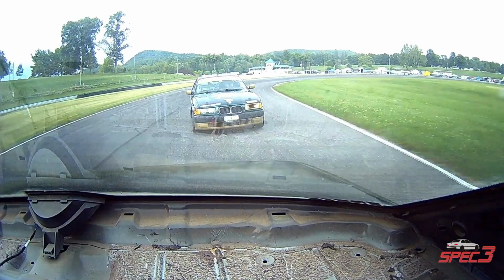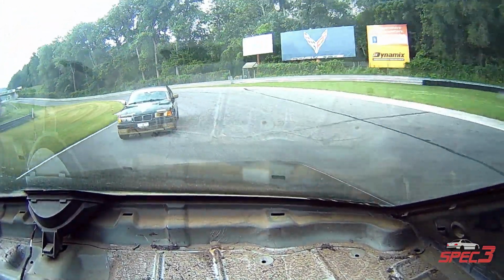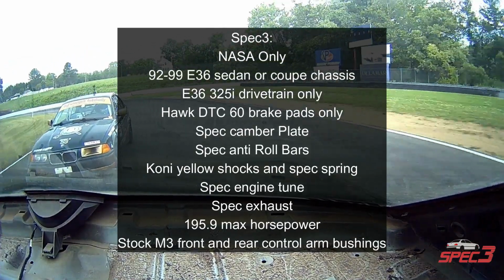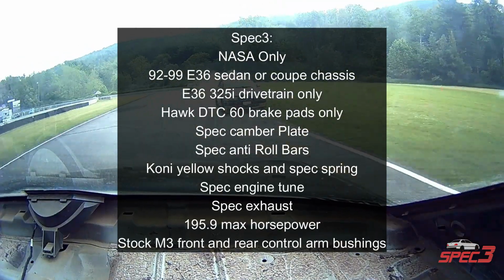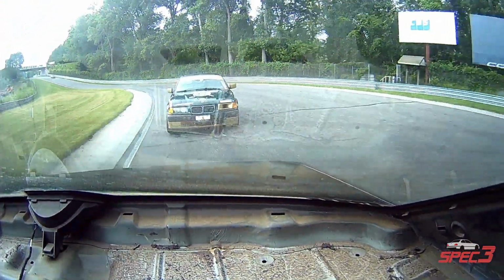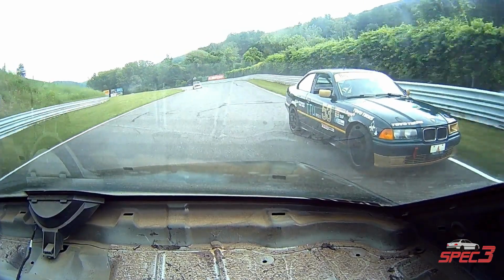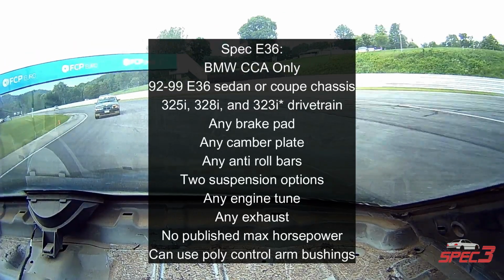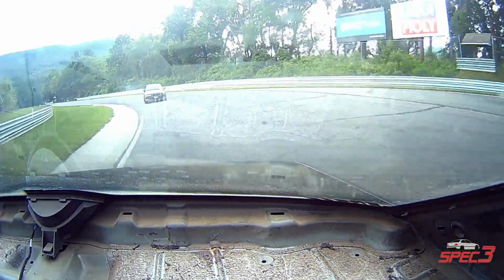Spec3 vs Spec E36 - What's the difference?